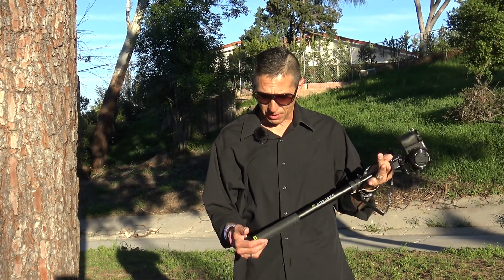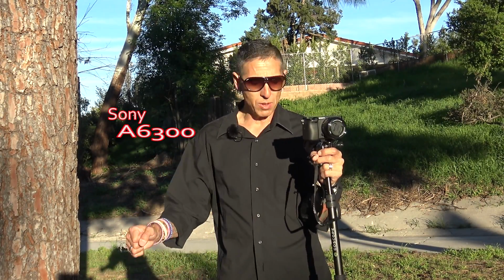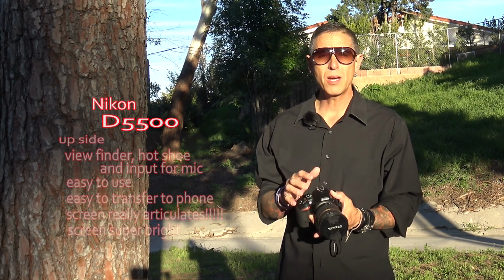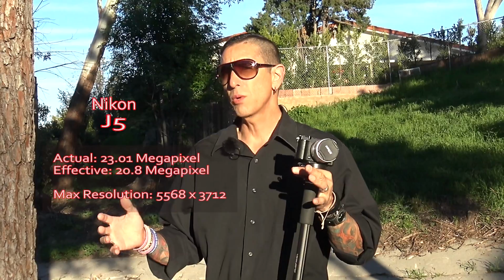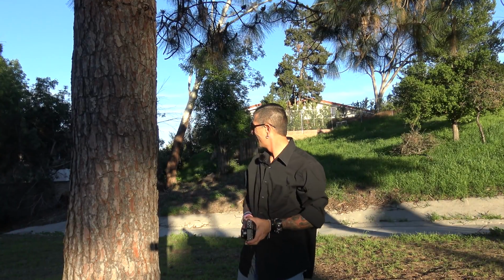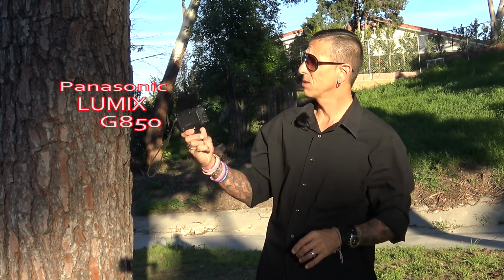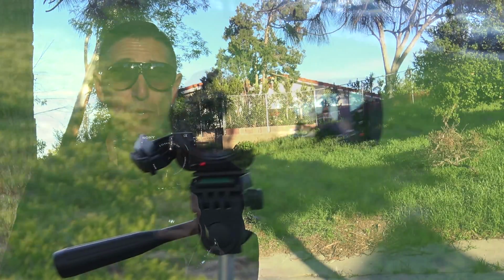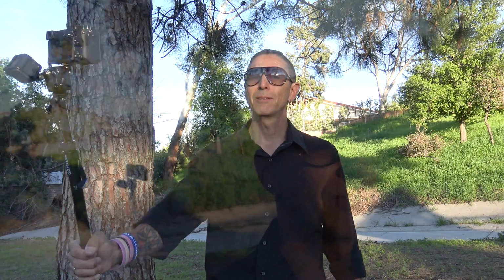Video Comparison - Sony A6300, Nikon D5500, Nikon J5, Panasonic Lumix G850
With all my reviews, I actually go out and really use the product - sometimes and often in ways it was not intended to by used. As far as cameras go, I am using NON-action cameras in an action/sports setting to get the very best possible quality I can get. I do like GoPro, but I do find them extremely limiting. The size is perfect, and although the newest ones have more options and are better, they are still no match for the crisp, clear depth of a high end camera and amazing lens. To that end, I have searched for the best picture I can get with the size limitations since I carry the cameras. GoPros mount any where, but the big ones are carried - the GoScope is PERFECT for that - great bit of essential gear! And these are MY opinions after using these cameras that I paid for, and hours of editing. I hope you find it informative and useful in some way. And in all my most recent videos, if you look in the description, I do list the cameras that were used to shoot that particular video and the lens if it is NOT the kit lens. If you have any questions, please let me know. I am not linking to any retailer, but I will tell you that I buy from B&H!
And, I do not endorse any one company. except GoScope simply because I find it to be the best bit of gear I have!

Goscope – so much more! Go scope it out.

Pinterest  jacyclist
And yeah, I am on Face Book too!

Email johnmknowles65@gmail

Shot with..
GOSCOPE Boost Plus
Sony FRD-AX33
Nikon 1 J5 with a 6.7-13mm lens
Nikon D500 with a Tamron 10-24mm lens
Sony A6300

     Music